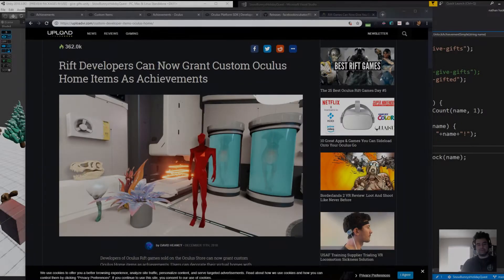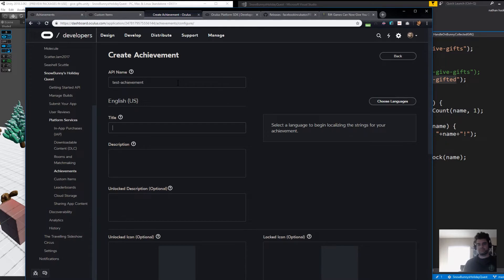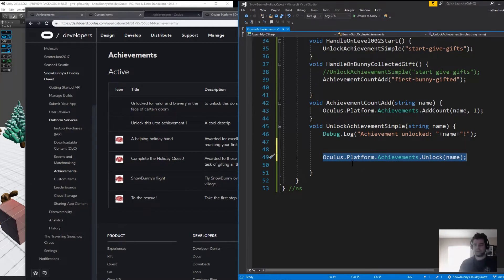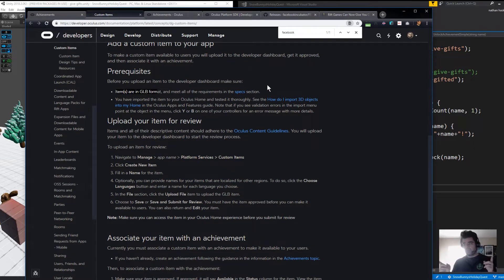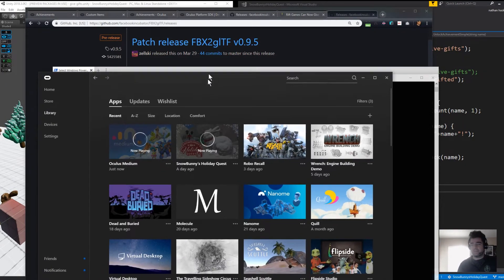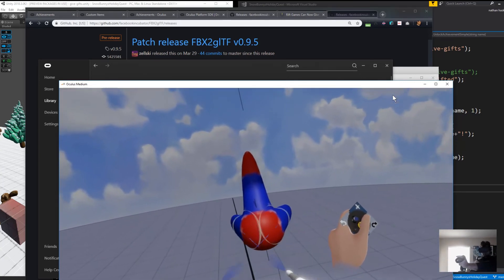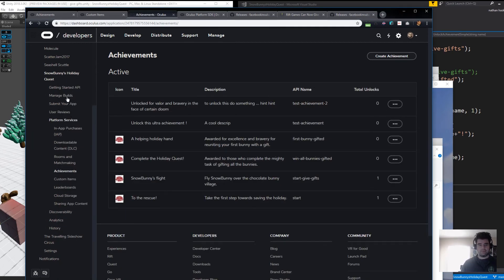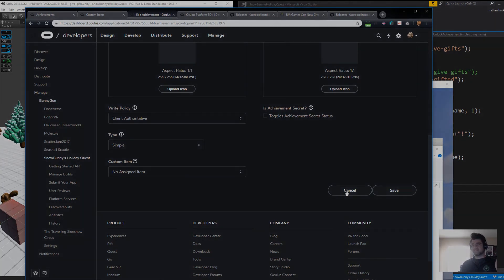Oculus Home | Achievements with custom items for Home 2.0 | Tutorial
How to create the 'custom items' for your players to unlock with achievements on the Oculus Platform. This features Medium for creating the file, as well as using any FBX file.